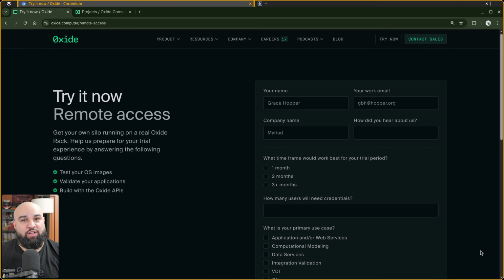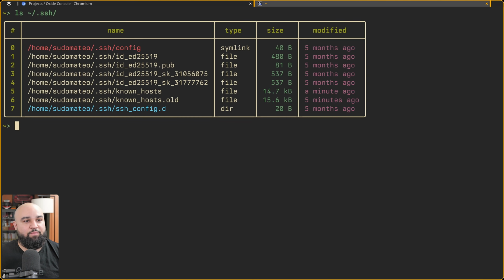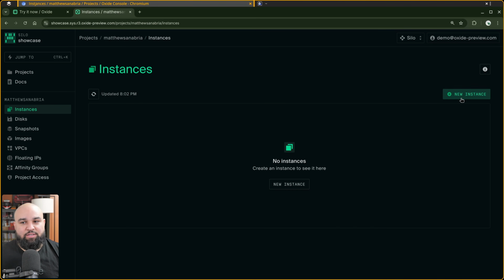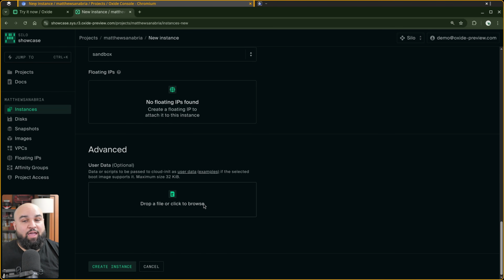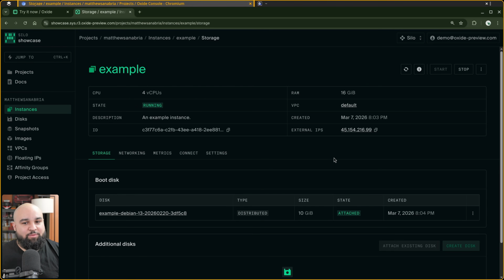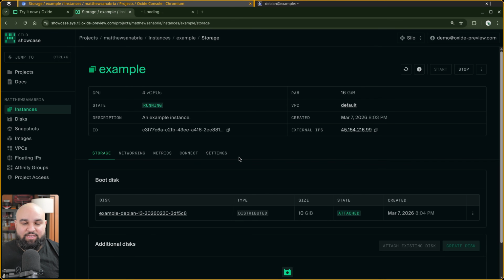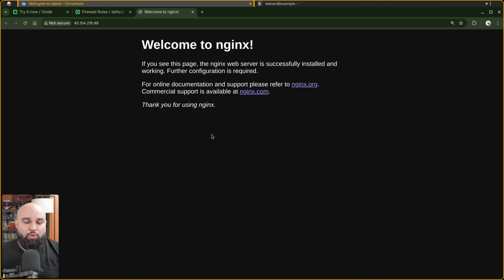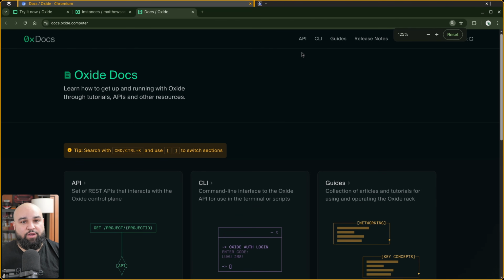Oxide Preview Silo - Getting Started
In this video, we walk through how to get started with your Oxide preview silo: requesting access, logging into the web console, uploading (or generating) an SSH key, creating a project, and launching a Debian instance with your SSH key injected. We show how to attach an ephemeral public IP, find instance details (including external and private IPs), and use the serial console, then connect via SSH to install and verify NGINX. When HTTP access to the instance fails, we demonstrate how to add a VPC firewall rule to allow inbound TCP port 80 to the instance so the web server is reachable. Finally, we clean up by stopping and deleting the instance, deleting its disk separately, removing the firewall rule, and point you to our docs for using Oxide via the web console, API, and CLI.

00:00 Preview Silo Overview
00:25 Access and Login
00:42 Upload SSH Keys
01:50 Create Project and VPC
02:30 Launch an Instance
04:19 Connect via SSH
05:13 Install Nginx Demo
05:46 Open Firewall Port 80
07:13 Cleanup Resources
08:07 Docs and Next Steps